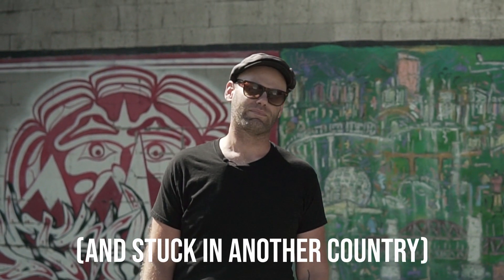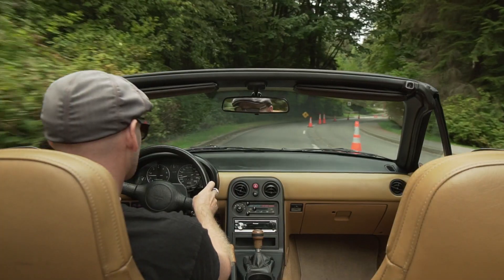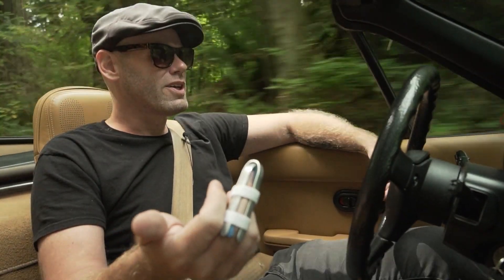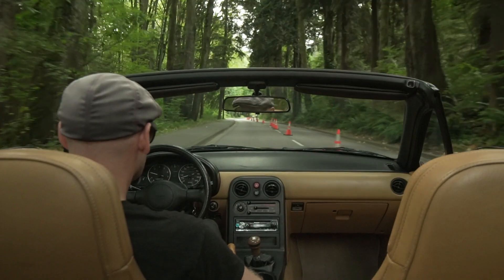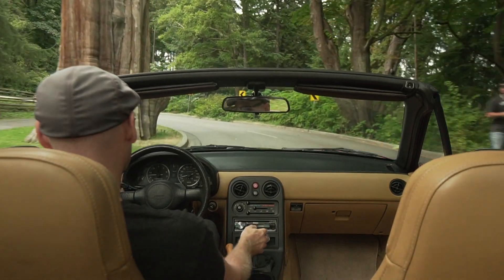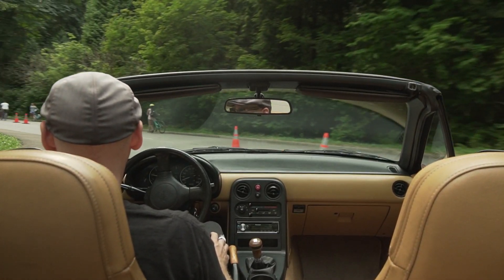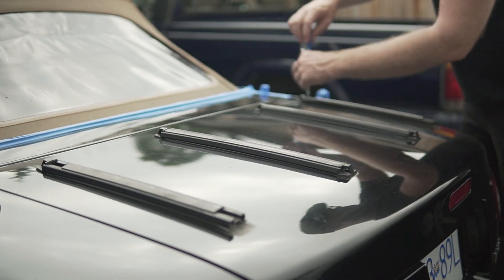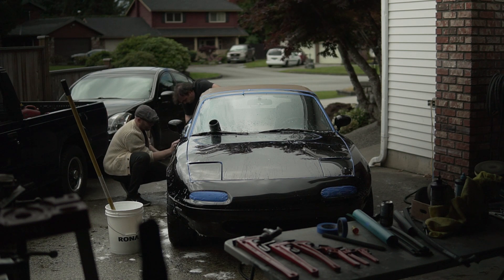New Project Car - How to Make Your Mazda Miata Wink on Command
Meet my new to me Mazda MX5 Miata. The pedestrian border between the US and Canada is closed from COVID19 and my Abarth 124 and I have been separated for months. Might as well start another project while we wait for the 124.

4:06 - Paint Correction
7:56 - MX5Tech Wink Mod

ROSS JAMES IS THE MAN!!!